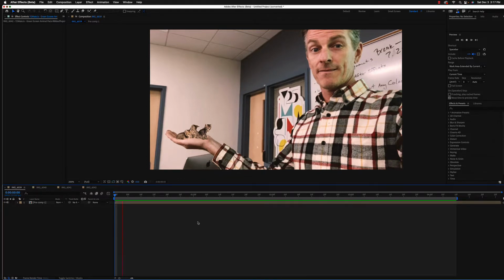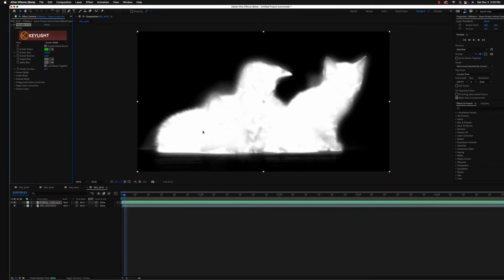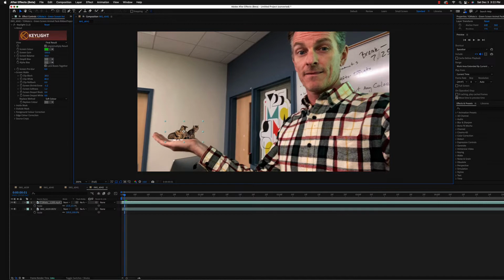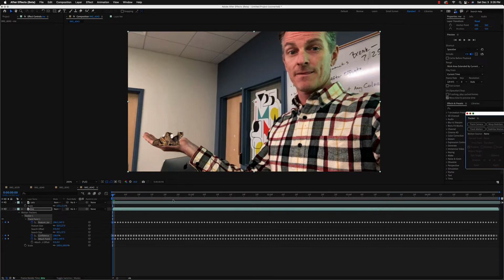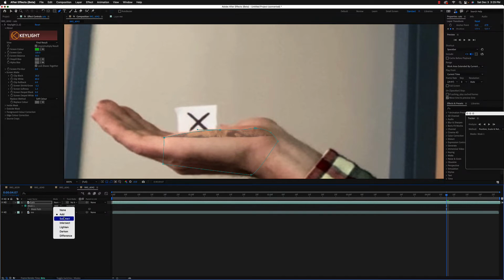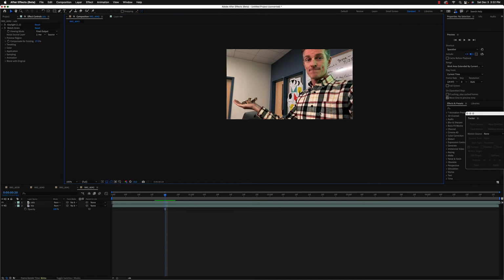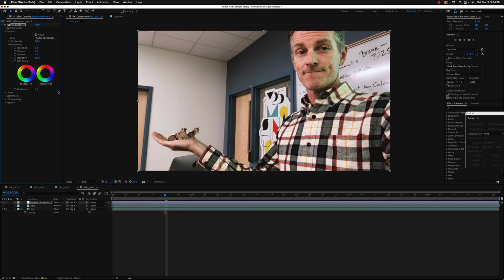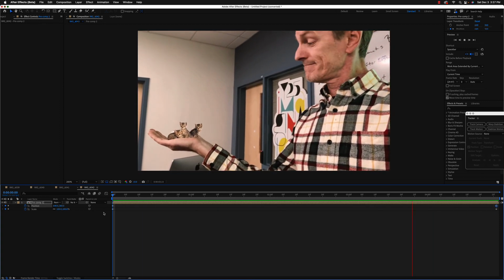How to Track Green Screen Elements in After effects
In this tutorial you will learn how to key out green backgrounds using After effects and Keylight 1.2. You will also learn to use the motion tracker in AE to track the Green screen clip to your hand. And, you will learn a few quick tricks for making your composites look better.